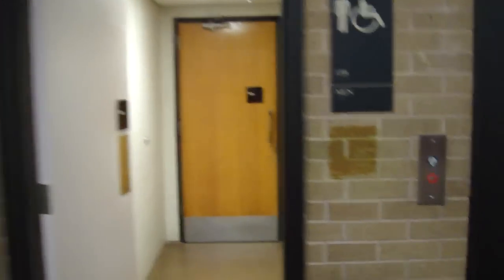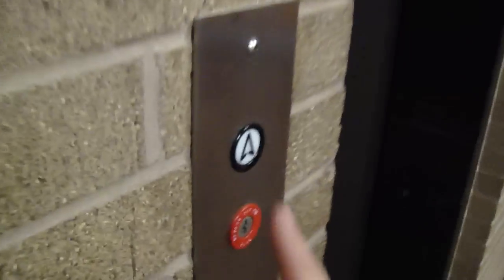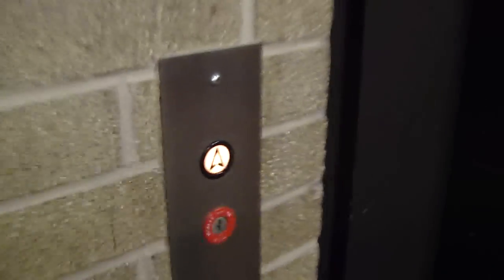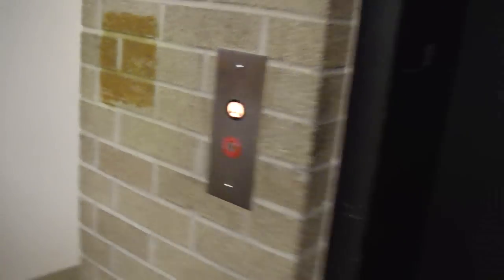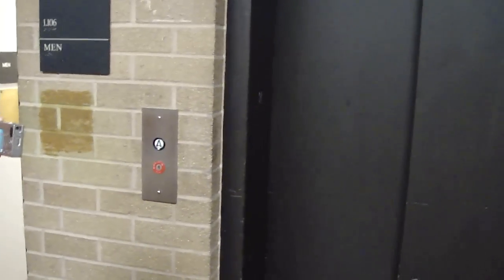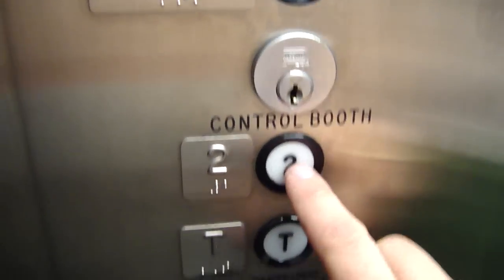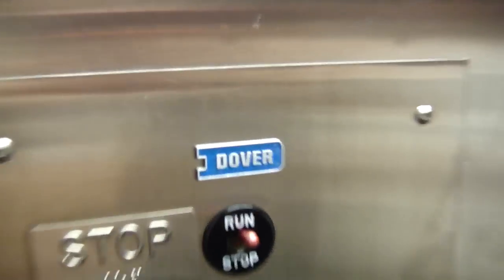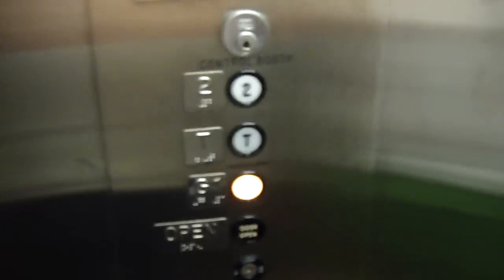1970s Dover Hydraulic elevator @ Winship Hall Drama Building UT Austin TX w/Captainelevator42189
We had an AWESOME time filming together! Facebook